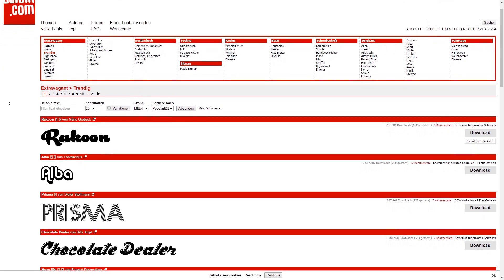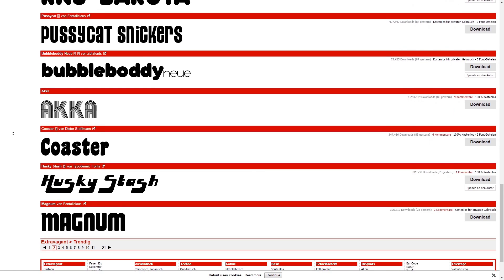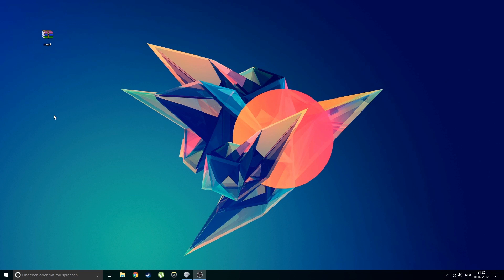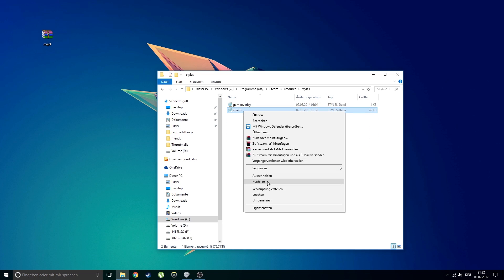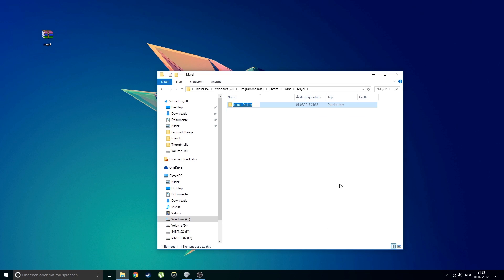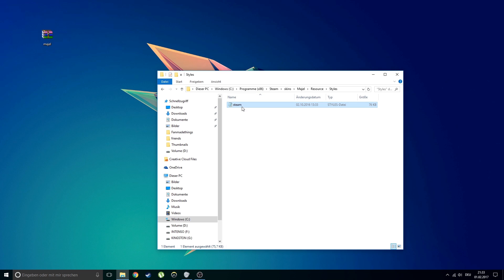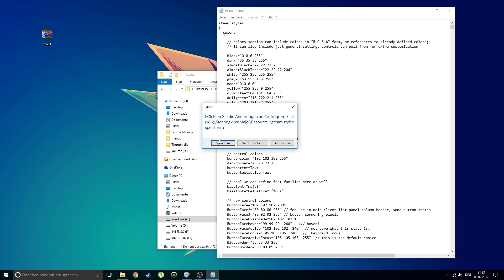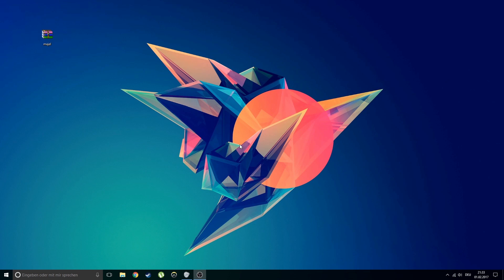How to Change the Font on Steam - Quick & Easy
→ Track:
By The Croft by Joakim Karud